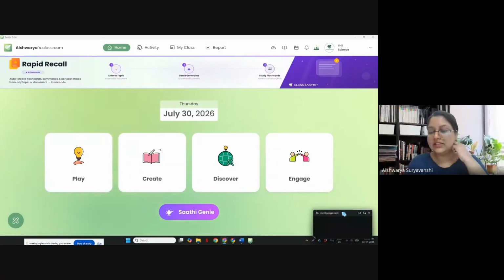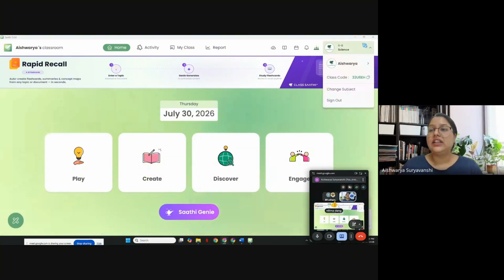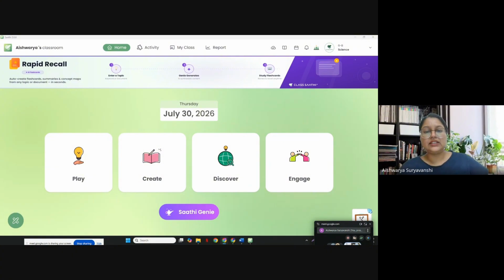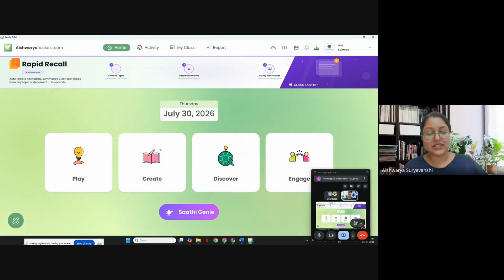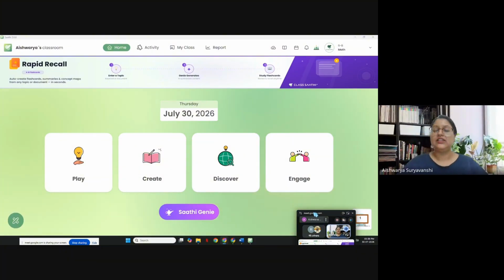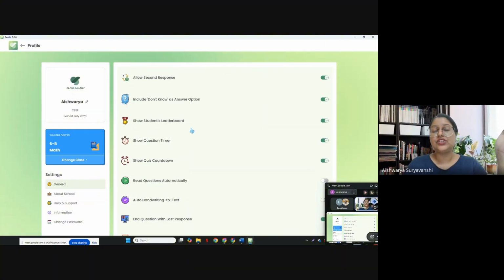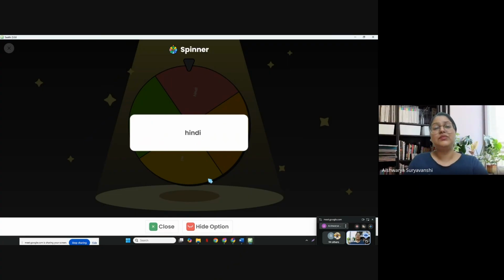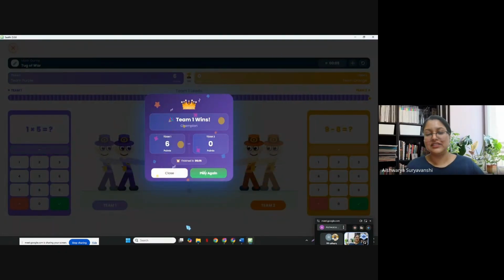Module 10: Classroom Management Made Simple | Interactive Tools Every Teacher Can Use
Transform Your Classroom with Class Saathi!

Welcome to Module 10 of the Class Saathi Webinar Series; Classroom Management Made Simple: Interactive Tools Every Teacher Can Use!

Managing a classroom shouldn't feel overwhelming. In this session, Ms. Aishwarya Suryavanshi, Lead Customer Relations and Class Saathi Expert, walks you through the interactive tools inside Class Saathi that help you take control of your classroom, keep students engaged, and make every lesson more fun and organized.

📌 What's covered in this session:
✅ Roll Call — Start every class with a bang
✅ Advanced Settings — Allow Second Response, Quiz Countdown & Leaderboard
✅ Spinner — Pick students randomly and keep everyone on their toes
✅ Presenter — End the "who goes first?" debate once and for all
✅ Team Maker — Form groups instantly, no drama
✅ Vote — Let your class have a say
✅ Timers & Attention Bell — Keep the pace and the peace

Whether you're a new Class Saathi user or a seasoned one, this session is packed with practical tips you can apply in your very next class!